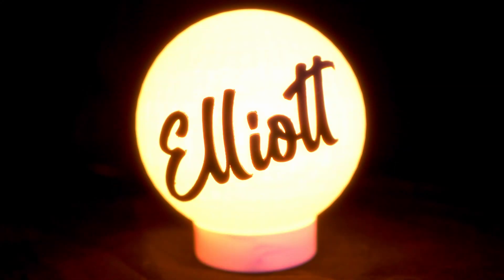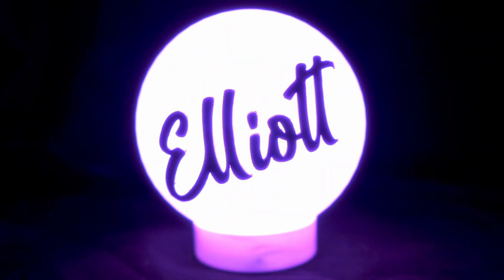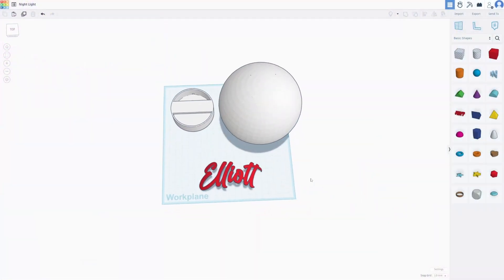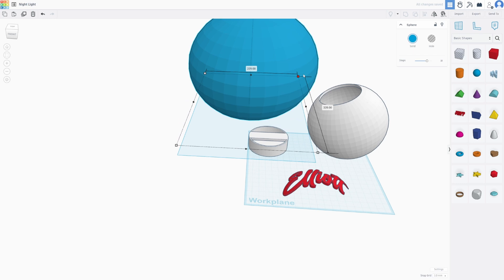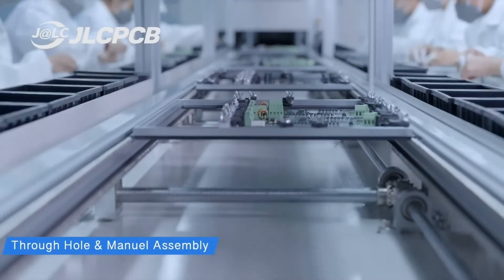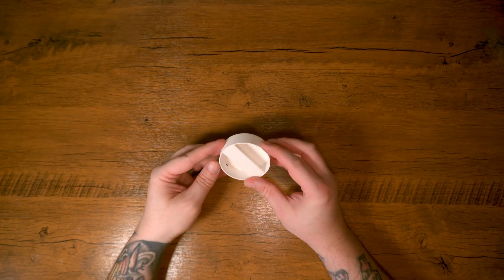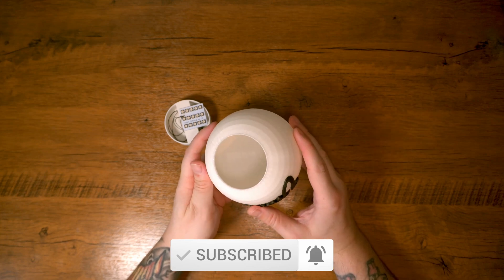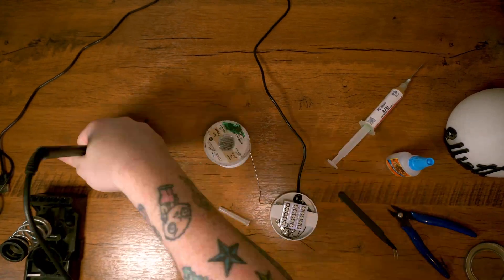I Designed The Perfect Personalized Night Light For Kids or Big Kid's Like Me!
This is so simple but so cool and it's the perfect light for a kid's night light that you control with your phone.
Get JLCPCB 6-layer PCBs for just $2!
JLCPCB is the best PCB manufacturer by far and even offers a 3d printing service.

FILAMENTIVE ! ( UK Based )

PROTOPASTA ! ( US Based )

SKINPIXEL!

SNEAK ENERGY!

LITNXT !

UMSOO !

N Sabers !

ExtremeRate !

BinBok !

HexGaming !

PlayVital !

QRD !

If you want to use music from famous artists, try Lickd to get track credits and unlimited stock